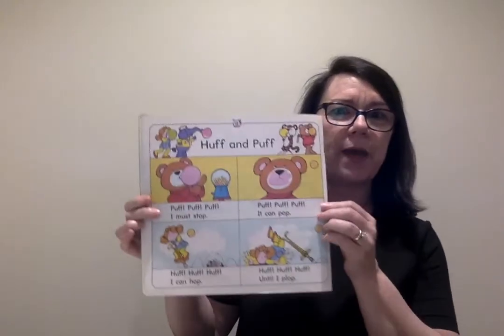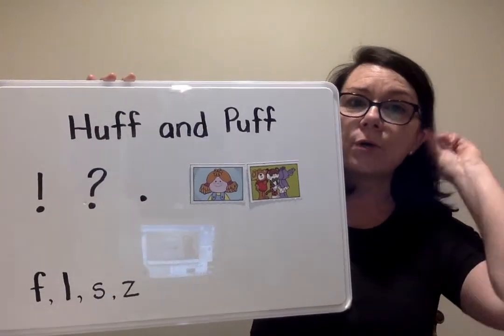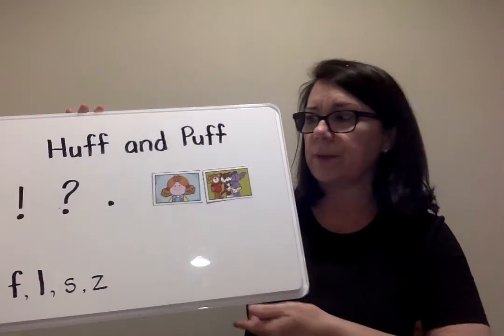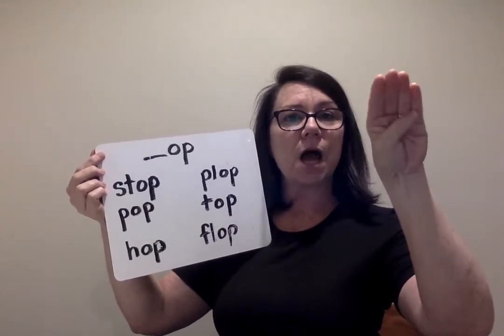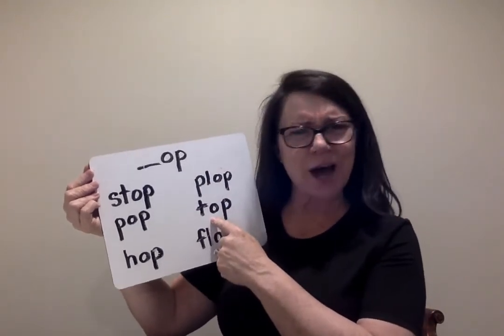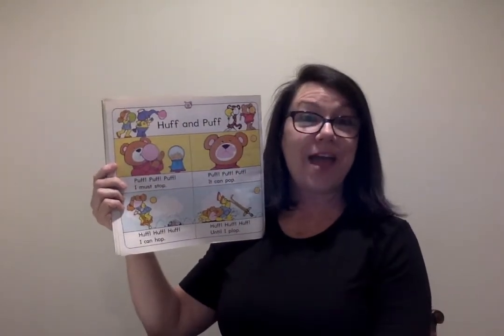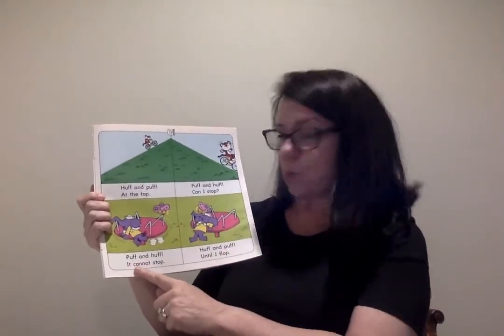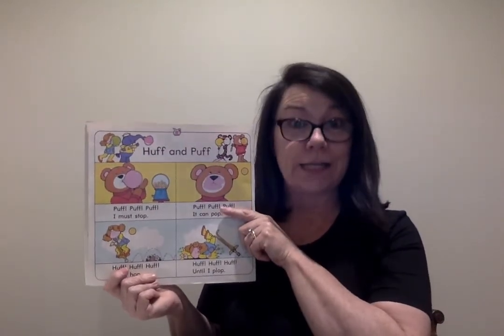April 2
Instructions for pages 12 and 13 in Letterbook P